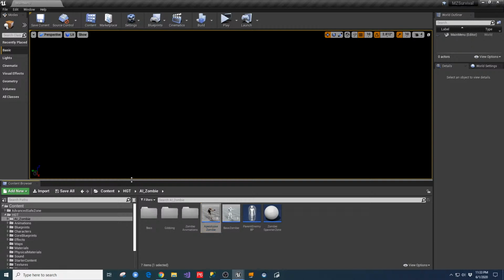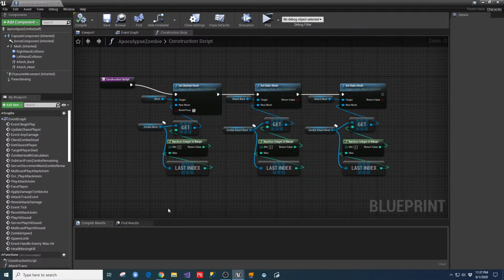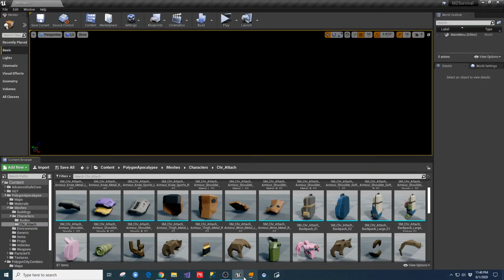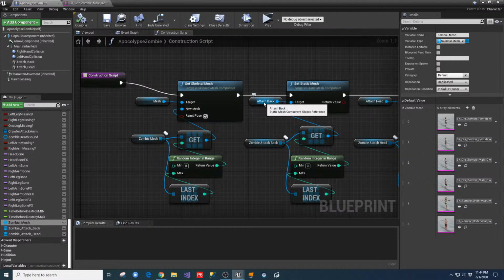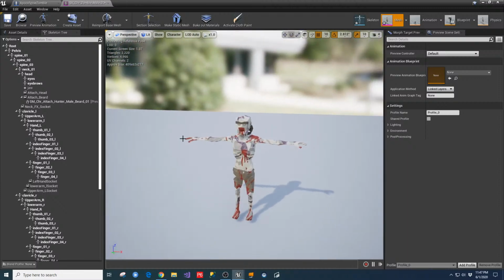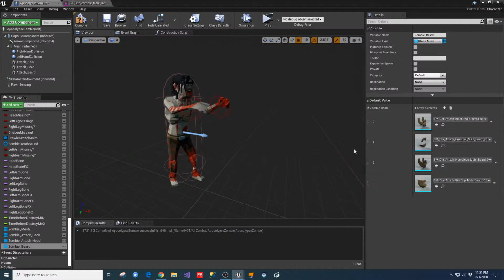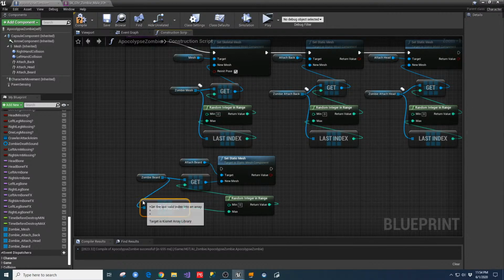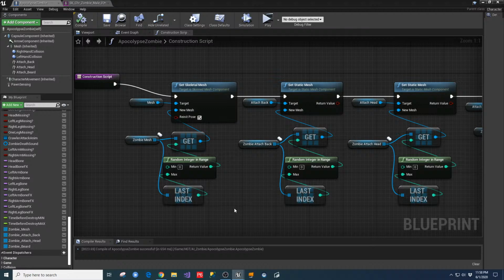UE4 - Simple Random Zombie Generator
UE4 - Exporing an easy way to add variety to your Zombie or maybe even live characters ...

Thanks for joining the stream. Here are some of the topics covered in this session.

Synty Apocalypse
Synty City Zombies
Construction Scripts
Arrays
Blueprints
Random Zombie Generator

I try to explain things in a simple way that helps newer users. If you make mistakes just go back and rewatch or start over and keep trying. You will eventually get it all correct !

TC Mabe
TC Gaming